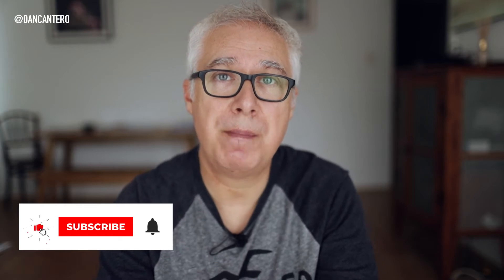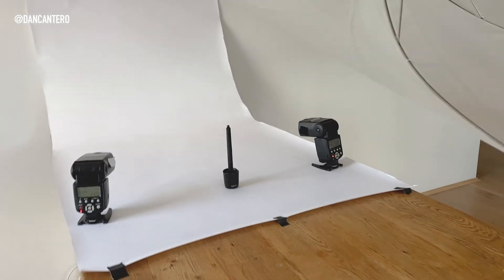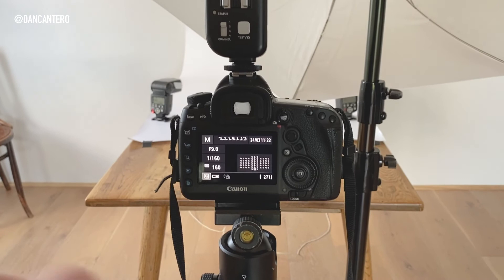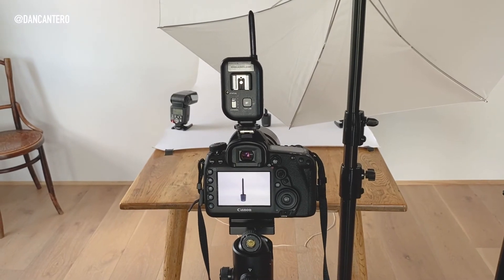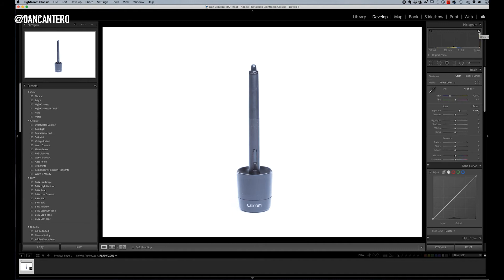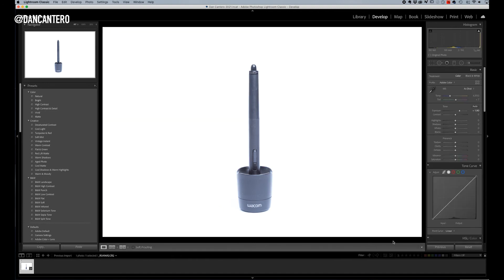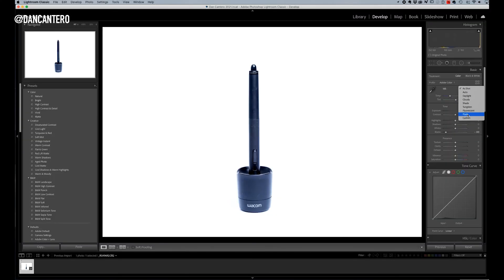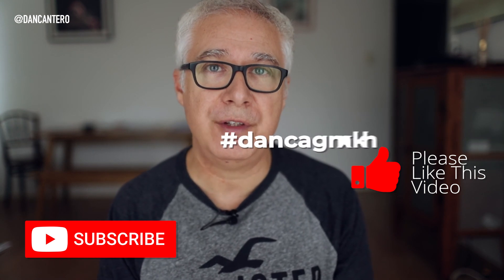Take your own ecommerce photos at home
To learn about "take your own e-commerce photos at home" for more information on this as well as other photography tips and resources

Here is a list of the gear used in this video

Pocket Wizard flash trigger

Speedlight flashes

Photography umbrella holder

Light stand

Shoot through umbrella

This video titled "take your own e-commerce photos at home" is for anyone that wants to take their own e-commerce photos at home to not only save money but to make the process faster as well as having all the control.

 The information in this video focuses on how to take your own e-commerce photos at but we also try to cover the   subjects:
-ecommerce photography equipment set up
-ecommerce product photography
-e-commerce photography editing

I hope you find this video on ecommerce photography useful.